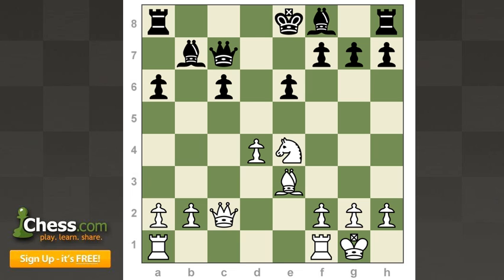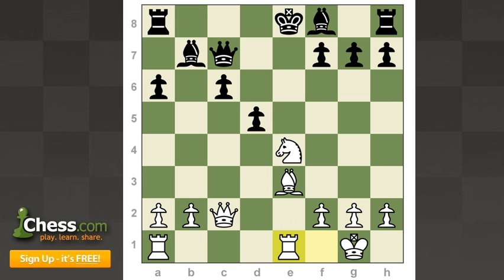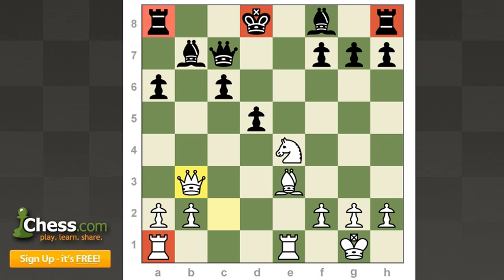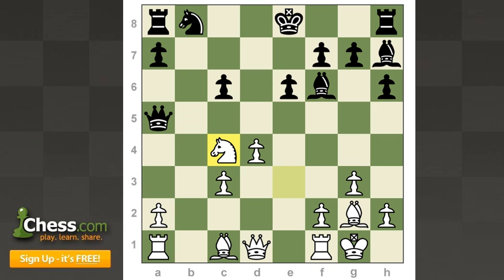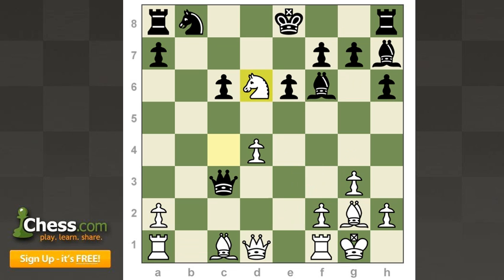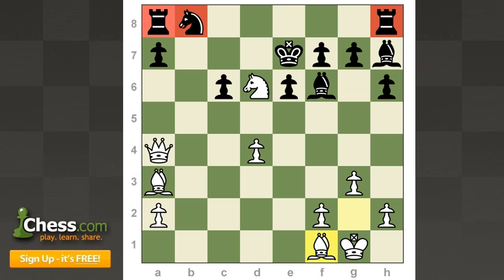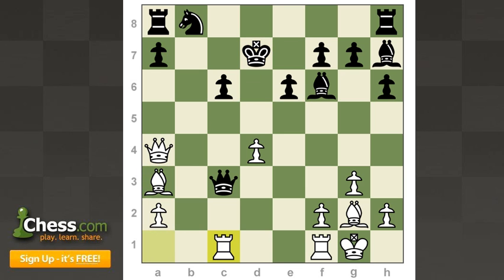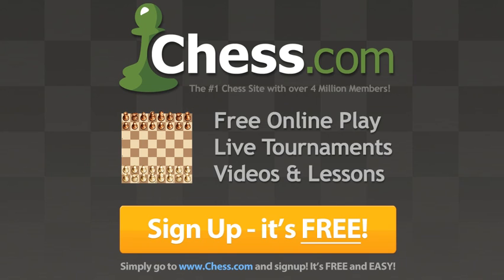Chess Tactics: Pawn Sacrifices for the Initiative!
Get frisky with those pawns! FIDE Master Kostya Kavutskiy displays a few examples for your viewing pleasure, highlighting how the features of a position (king in the center, lack of development from your opponent, etc) can suggest a "pawn sac" to blow things open! Take notes and enjoy!